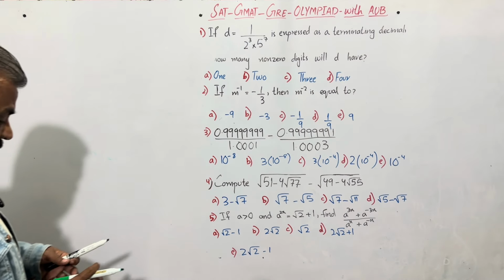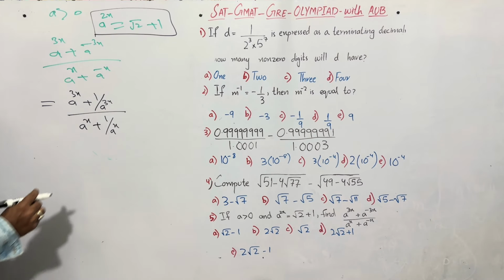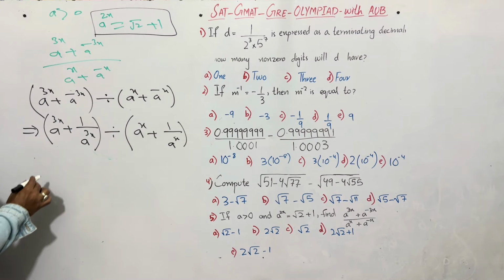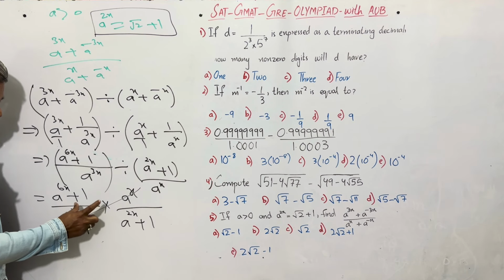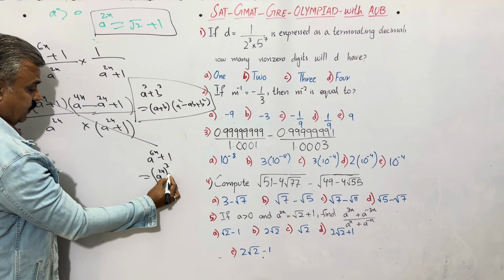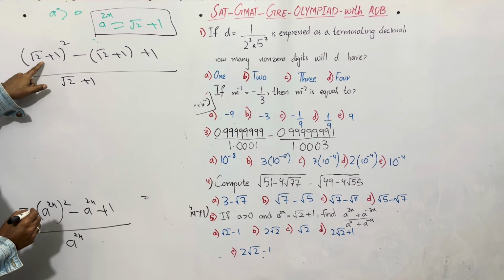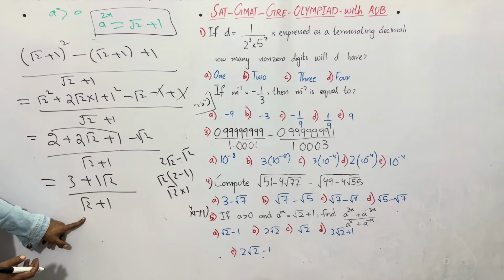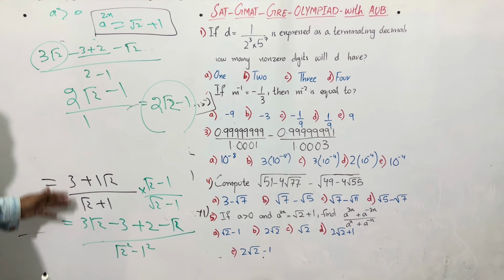SAT Quantitative Ability GRE | Olympiad Maths ~4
SAT - GRE - GMAT | Math With AUB

Strengthen your quantitative skills with carefully designed practice questions inspired by SAT, GRE, and GMAT examinations. This set focuses on percentage changes, partnership problems, profit & loss, and successive discounts — core topics frequently tested in competitive exams.